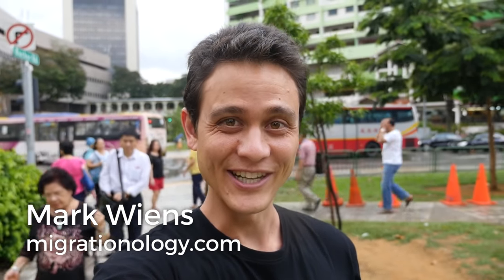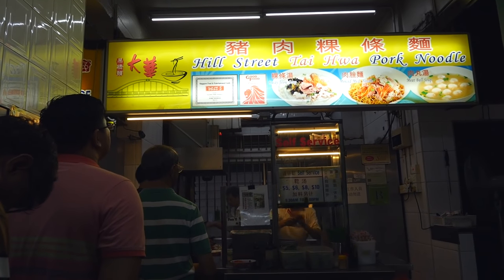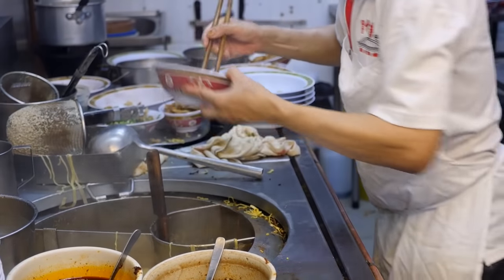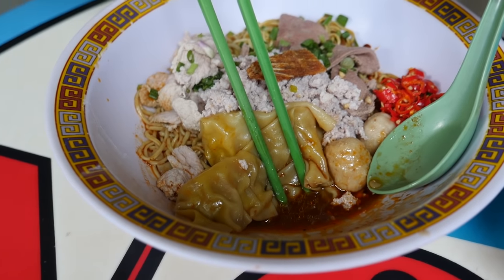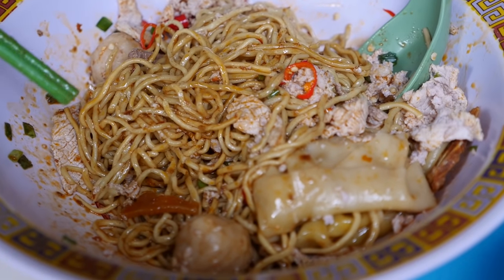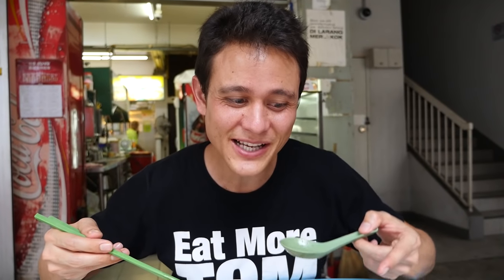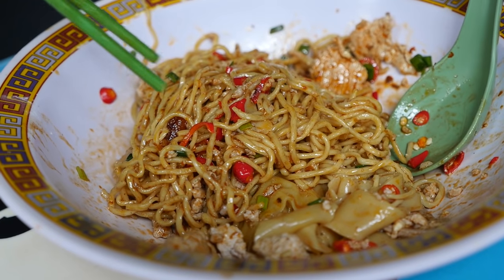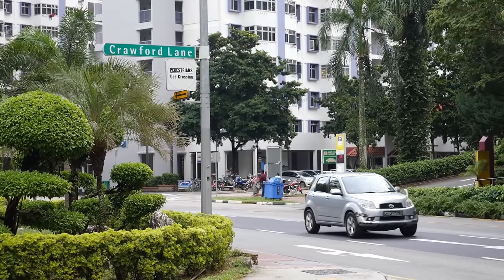Best Singapore Food - BAK CHOR MEE at Hill Street Tai Hwa Pork Noodles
Bak chor mee, as I learned, is a true Singaporean dish. There are many similar dishes in parts of China and Malaysia, but the real bak chor mee is, from what many say, a true Singaporean food. So I was excited to try it for the first time. Since I was staying not too far from Hill Street Tai Hwa Pork Noodles, which happens to be one of the most legendary hawkers selling the dish, Ying and I decided to try it one afternoon. To my surprise, the line wasn’t very long when we arrived, and there were just about 5 people waiting in line in front of me. So it only took about 5 minutes before I got my bowl of noodles.

Bak chor mee, which is also called pork noodles, includes yellow egg noodles, which are tossed in a sauce of oil and chilies and vinegar, and then topped with a variety of different pork ingredients like minced pork, liver, and in this case a couple of meatballs and some wanton dumplings, and finished off with some green onions. I added in a few spoonfuls of diced bird eye chilies to the side of my bowl to kick the heat up a notch as well.

After mixing up the noodles and all the sauce, I took a bite of my first bowl of bak chor mee. I’m a huge egg noodle lover, so I immediately enjoyed the egg noodles, which were slightly chewy and fresh. I also enjoyed the sauce, which was slightly spicy from the sambal and chilies, and especially balanced nicely with vinegar to give it a sour touch. It was similar to a bowl of wanton mee, but it had a different taste to it as well. I can’t really speak for other days and how busy Hill Street Tai Hwa Pork Noodles will be, but on a weekday in the middle of the afternoon, it wasn’t bad at all. And they serve a bowl of noodles that I think are worth making a queue for.

Hill Street Tai Hwa Pork Noodles
Address: Block 466 Crawford Lane #01-12 Singapore 190465
Open hours: 9:30 am – 9 pm daily (closed on first and third Monday of each month)
Prices: You can choose from $5, $6, $8, or $10 SGD. I had the $6 SGD bowl
How to get there: Take the MRT to Lavender station